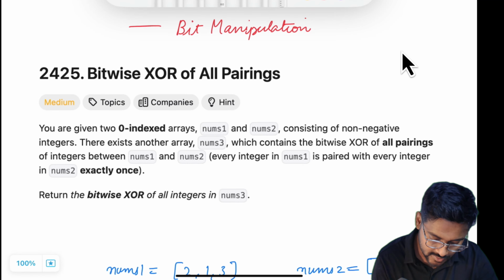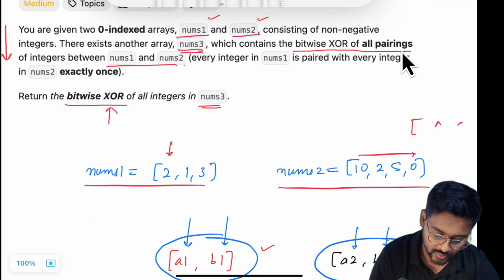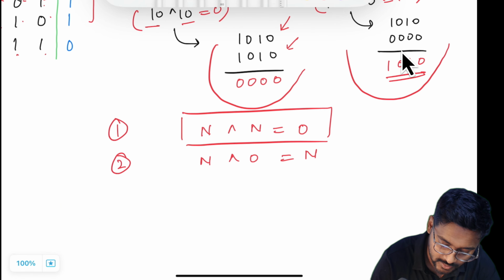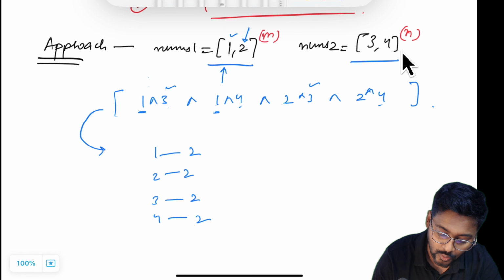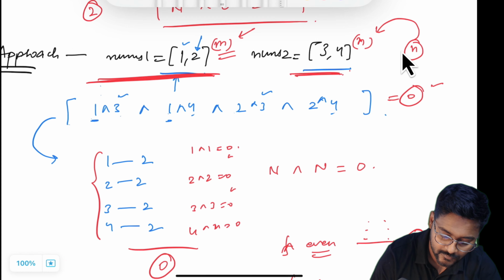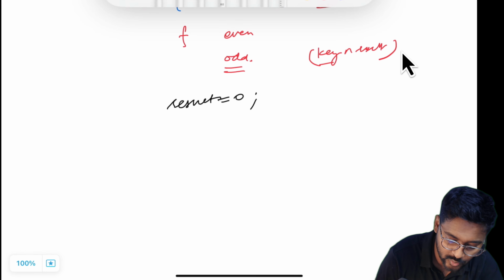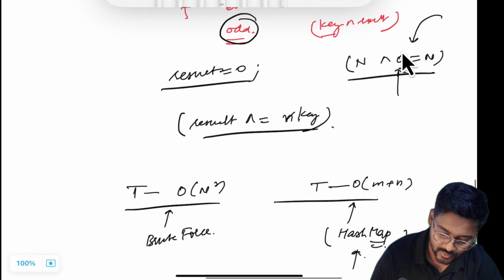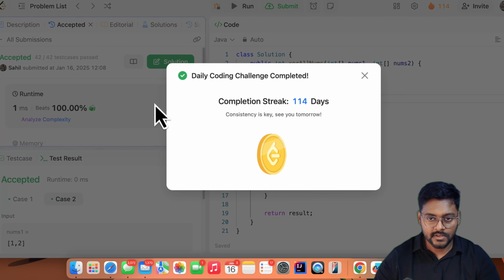LeetCode 2425 Bitwise XOR of All Pairings | Bit Manipulation | Mastering XOR Operations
LeetCode Problem 2425. Bitwise XOR of All Pairings   [ 16 Jan 2025 ]

📌 Video Overview:
Dive deep into the solution for the LeetCode challenge titled '2425. Bitwise XOR of All Pairings'. Whether you're kickstarting your coding journey or aiming for roles at tech giants like Facebook, Amazon, Apple, Netflix, or Google, this tutorial is tailored for you. We'll break down the problem step-by-step, ensuring clarity and understanding.

📌 Chapters:
00:00 Understanding Problem Statement
01:53 XOR operator
03:33 Approach - Bit Manipulation
10:14 Code - Bit Manipulation

🔖 Relevant Tags & Keywords:
leetcode2425. Bitwise XOR of All Pairings